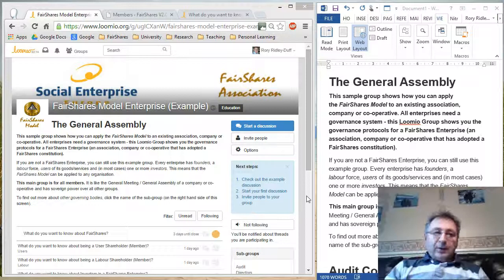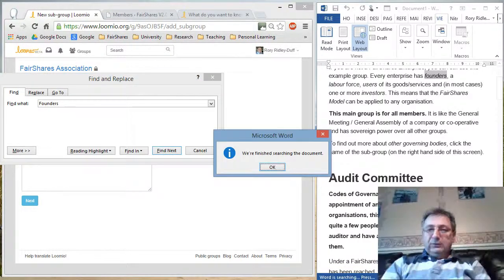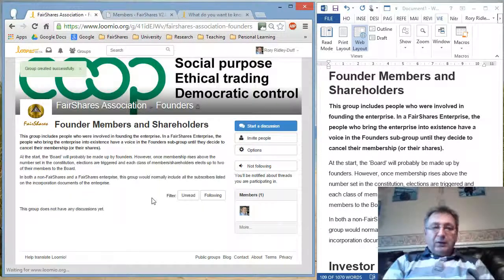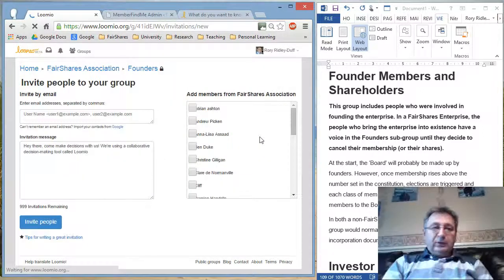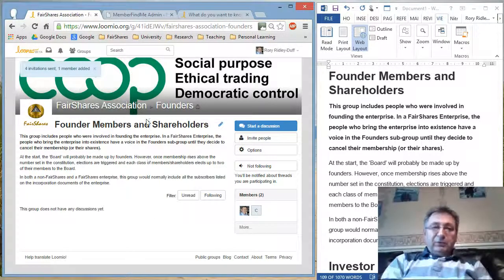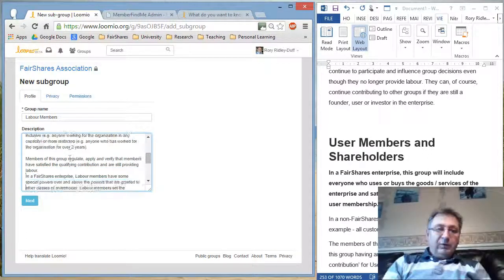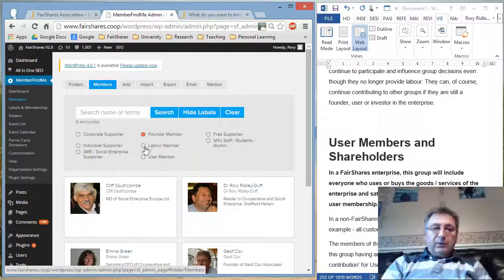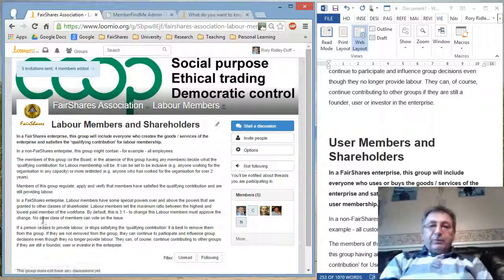FairShares Model on Loomio (for Administrators)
In this video, Rory Ridley-Duff applies the FairShares Model to an existing organisations Loomio Group.  He shows how to create sub-groups, set their permission, and send invitations to group members so they can join the group.

Idea for management consultants and educators who want to apply the FairShares Model using Loomio to create genuine workplace democracy.